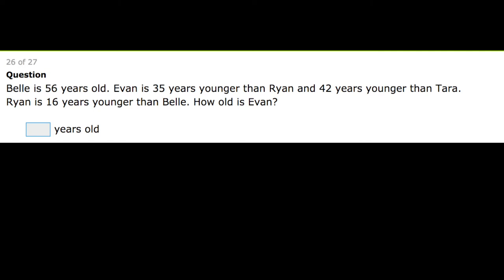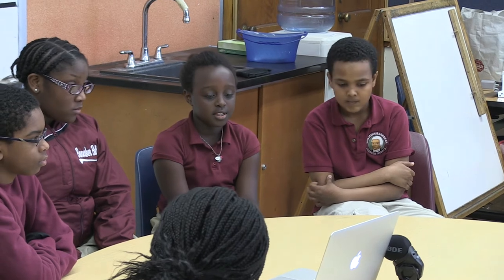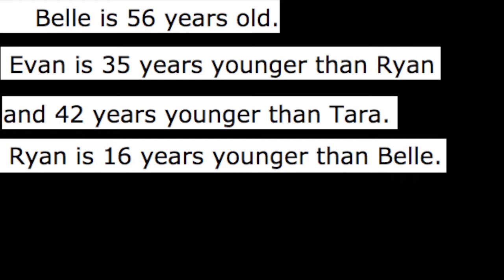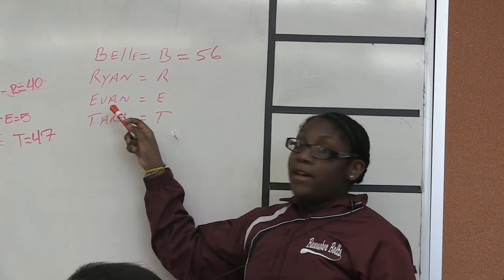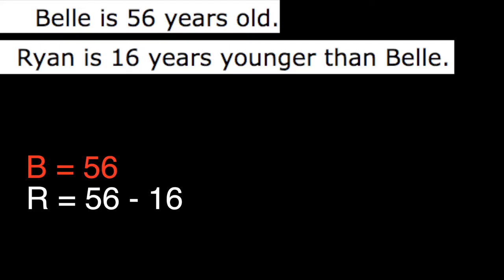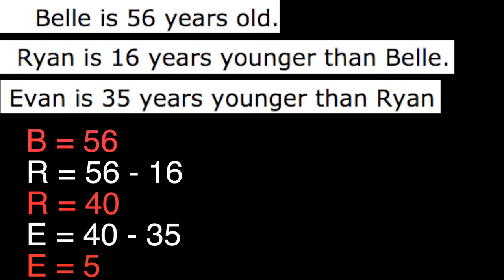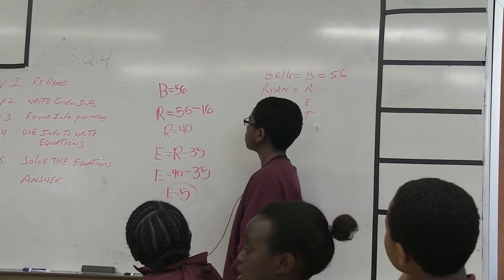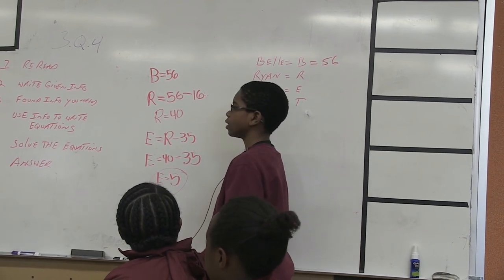Students Helping Students - The Math Challenge at Banneker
The students at The Benjamin Banneker Charter Public School are preparing for their  math MCAS test.  All grades are working to solve these last minute problems, sharing knowledge and supporting each other.  Countdown!